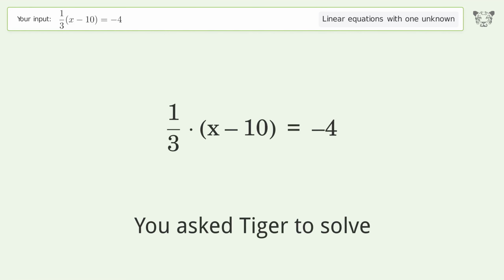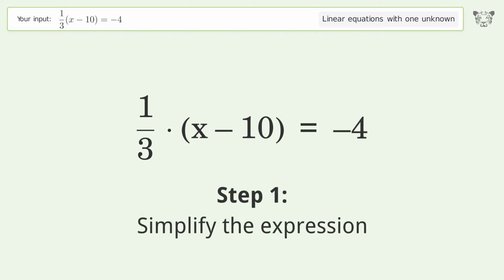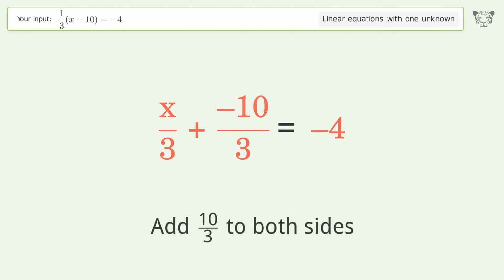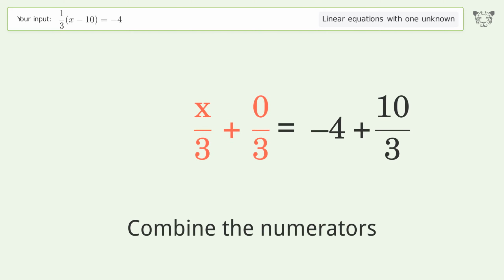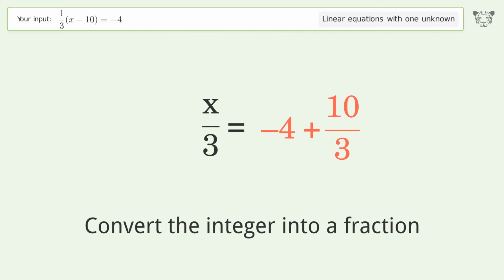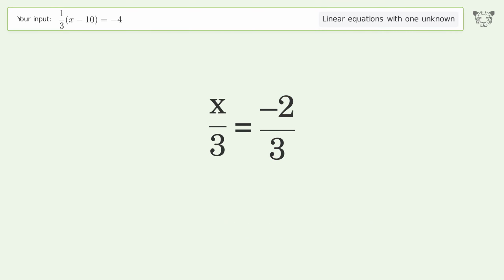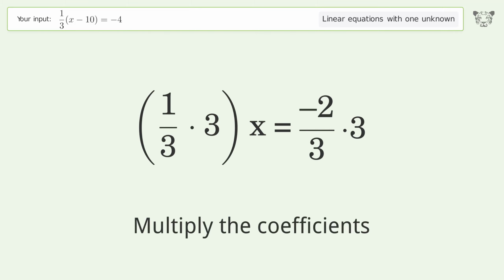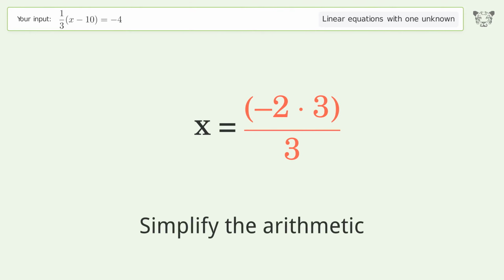Linear equation with one unknown: Solve 1/3(x-10)=-4 step-by-step solution